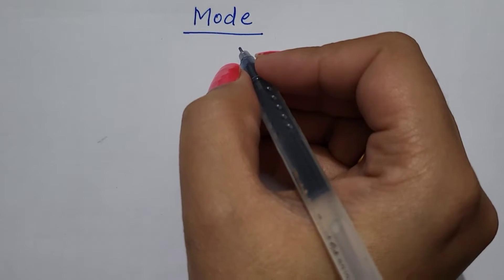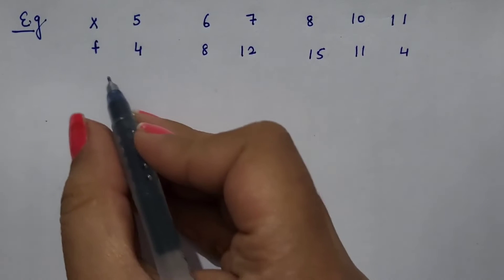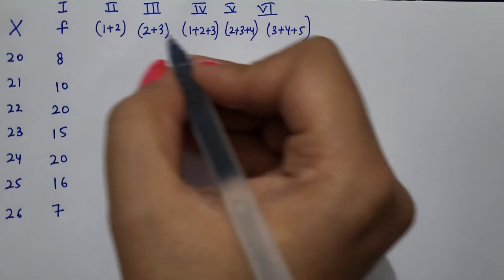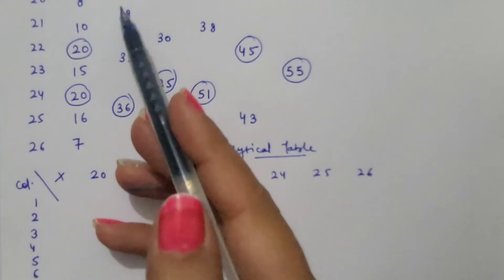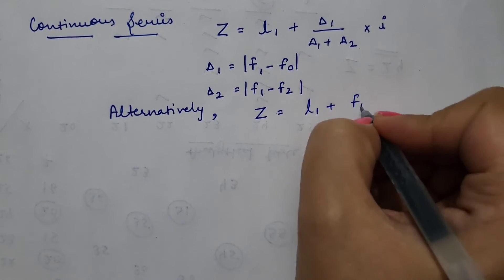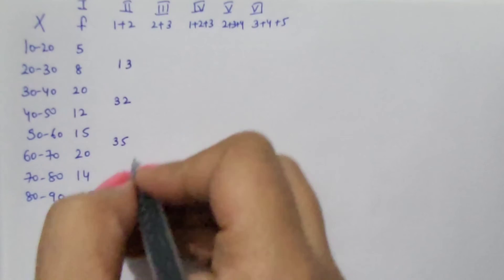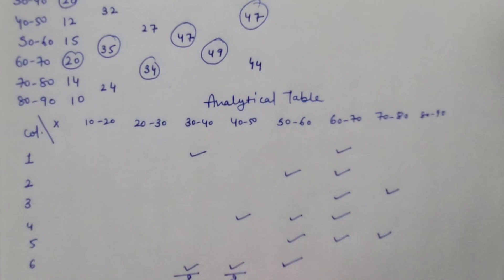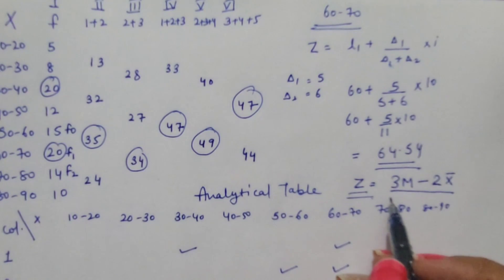Calculation of Mode in Individual, Discrete and Continuous Series| Grouping Method| Solved Examples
Statistics
Measures of Centfal Tendency
Mean, Median and Mode
Grouping Method in detail